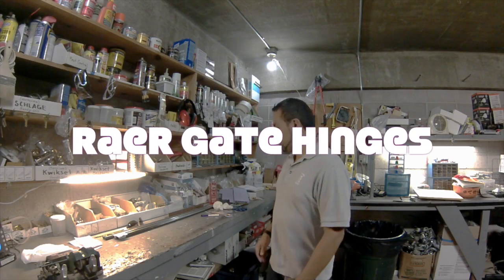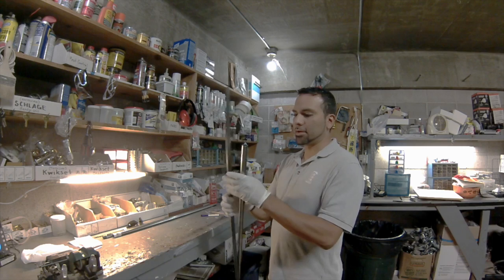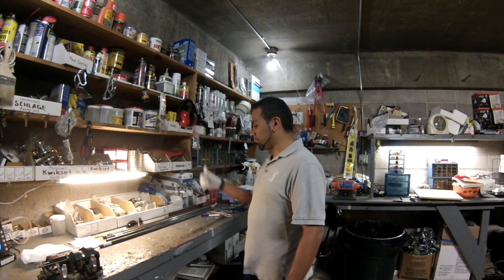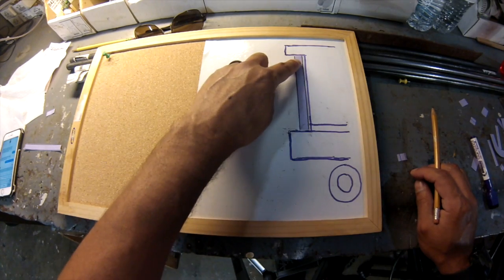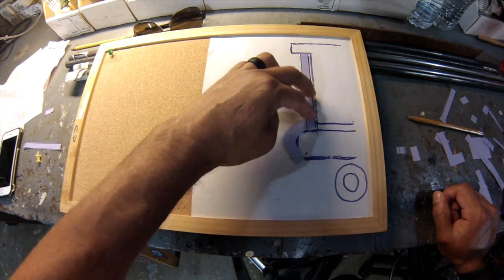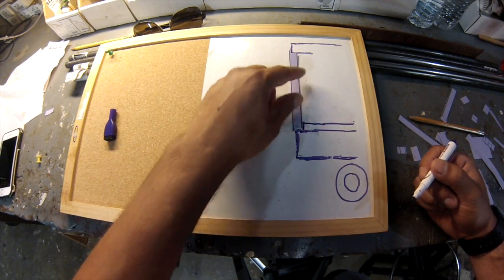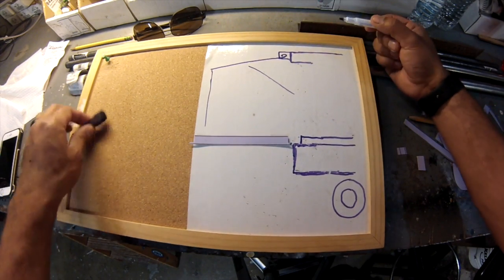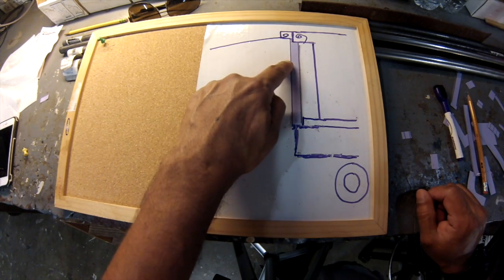Rear Gate Solution - #10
Rear Gate Solution - Last Resort - Video #10

Here I explain the reason for the channel name change from Handyman Henry to Box Truck Henry and I tell you a little bit about my background.

The main purpose for this video is to share my findings in the different hinge styles that I explored but did not find the right one, so my last resort was to fall back on the flush mount gate with weld-on hinges. But after exploring several gate configuration, it may not be so bad after all.